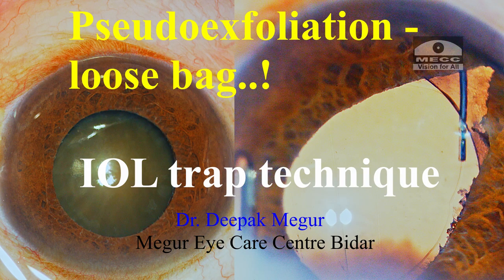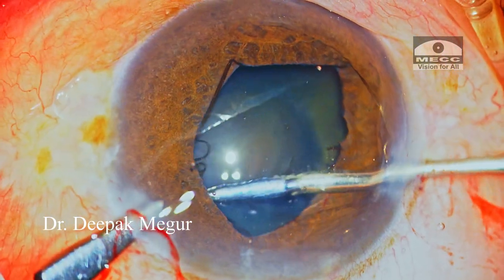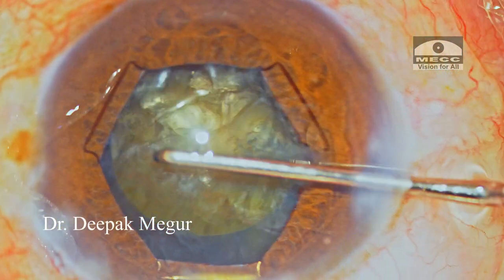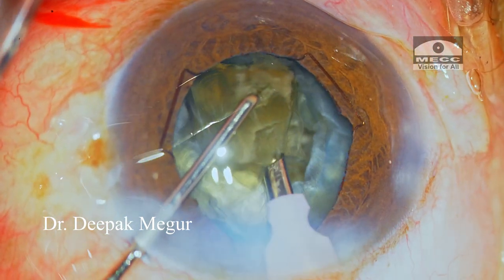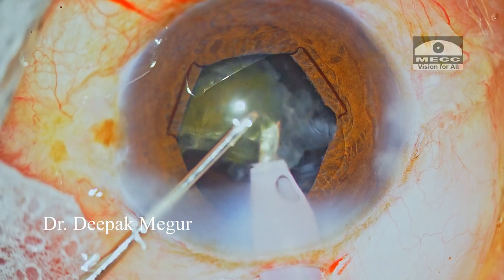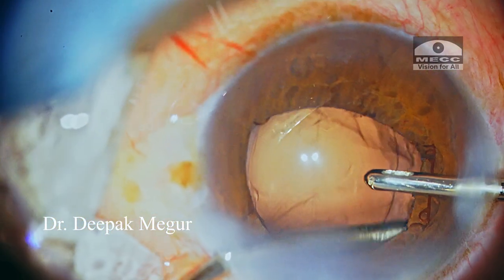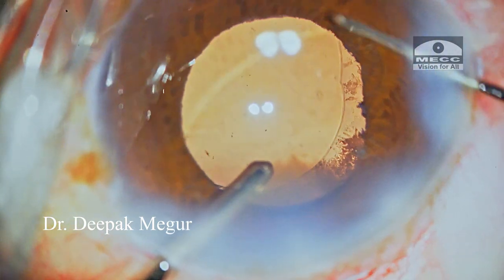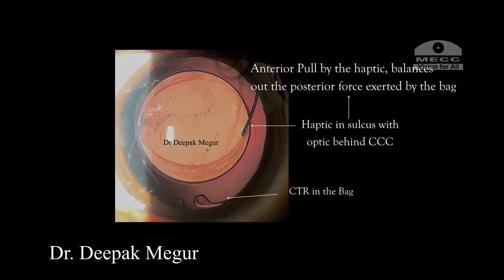Pseudoexfoliation ,Loose bag and a hard cataract: The IOL Trap Technique; Full case: Dr Deepak Megur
Generalized zonular weakness secondary to Pseudoexfoliation is a challenge for us especially while dealing with a dense nucleus.
In this video i am demonstrating the planning of each of the steps and execution of the same to achieve a successful outcome.Appropriately sized rhexis , good hydrodissection and early introduction of CTR to stabilize the bag are critical steps. Careful division and emulsification of the nucleus is critical and can be achieved . To ensure long term stability of the lens i am using the IOL trap technique where in the CTR placed in the sulcus which provides equatorial stretch and support, the multi piece hydrophobic IOL is placed in the Sulcus with its optic being captured in the CCC.
This has worked well for me such eyes with a generalized zonulopathy due to pseudoexfoliation.
I have follow up of more than 20 eyes which have been operated 4- 5 years back and still continue to do well.